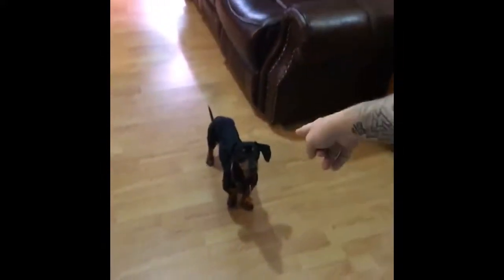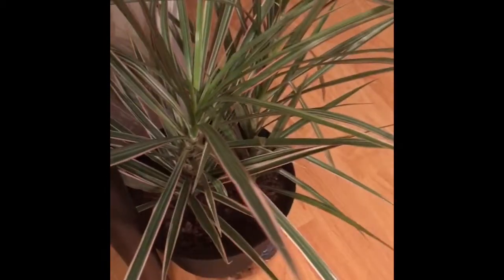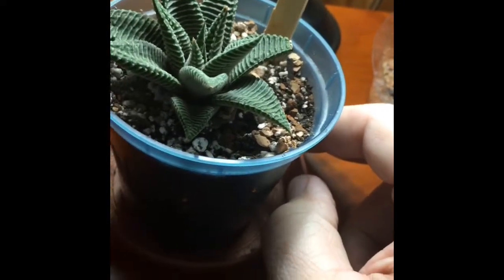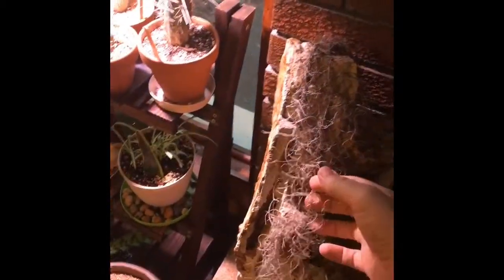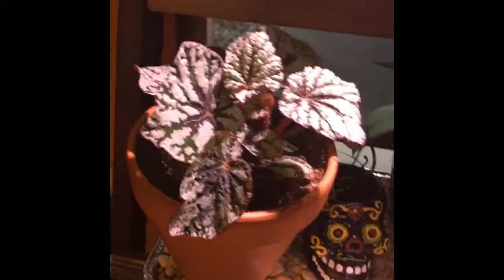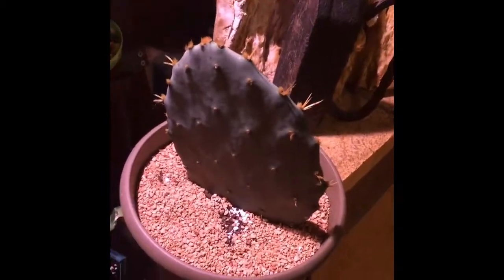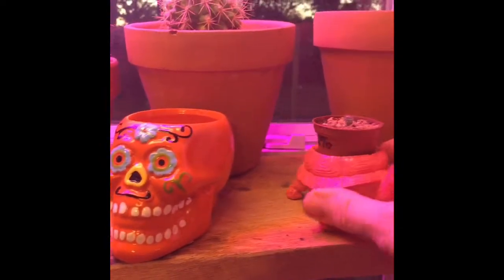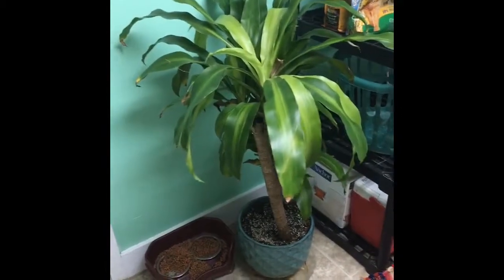Plant Collection & Plants I got from Erica Schmoop’s giveaway.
Showing my plants and showing the two plants I purchased with the gift card I won from Erica Schmoop and Steve’s Leaves. Y’all go check her channel out and give her a sub. She is awesome! And her videos are really fun and informative!